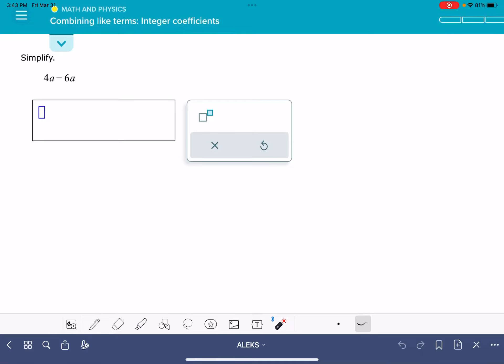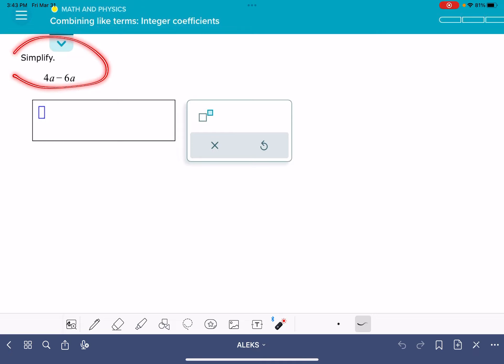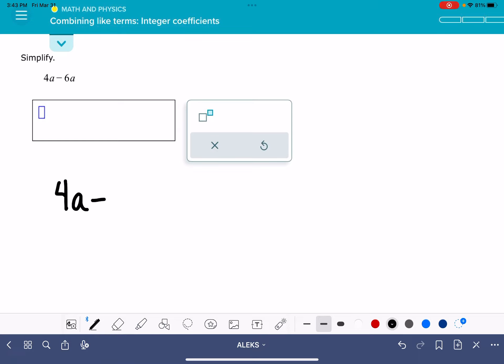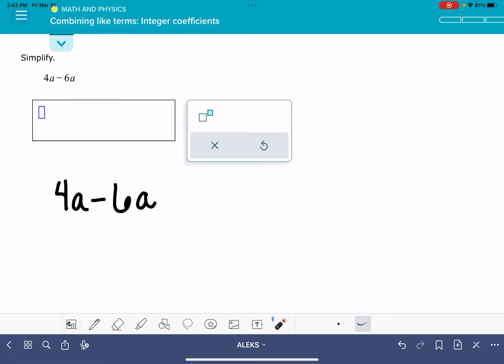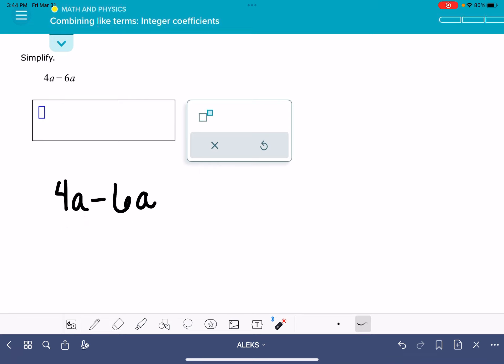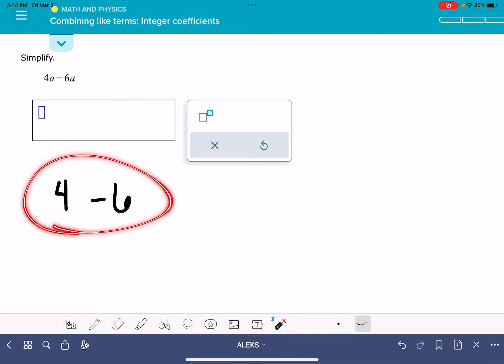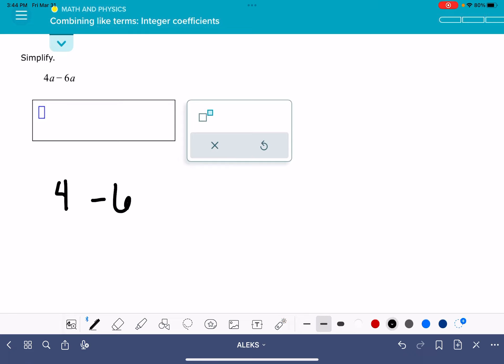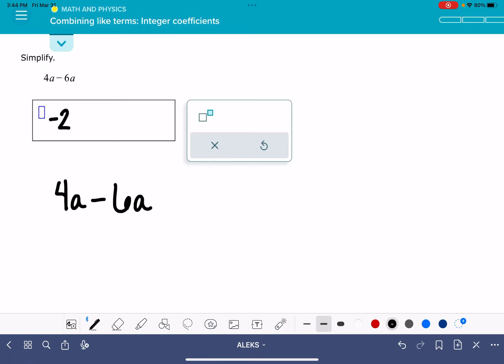ALEKS: Combining like terms: Integer coefficients